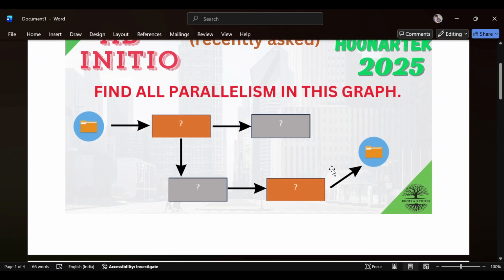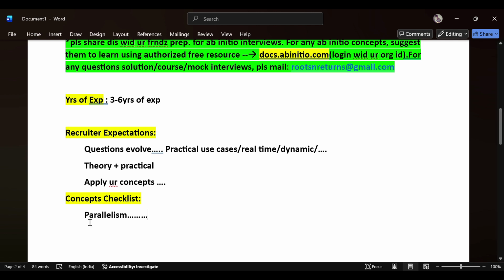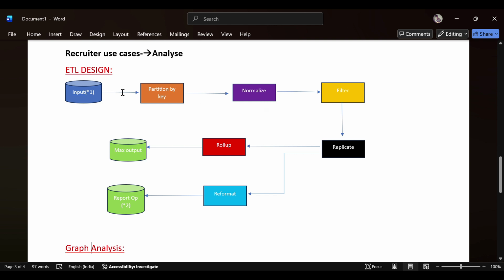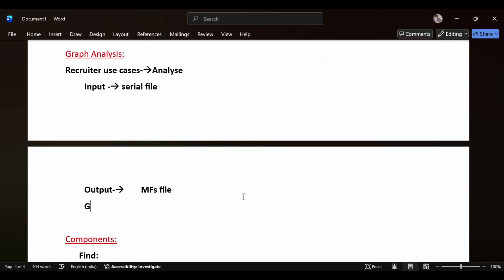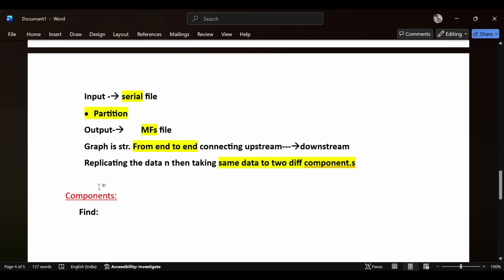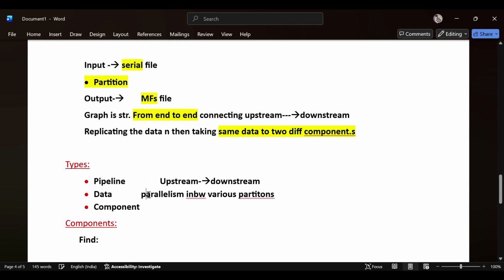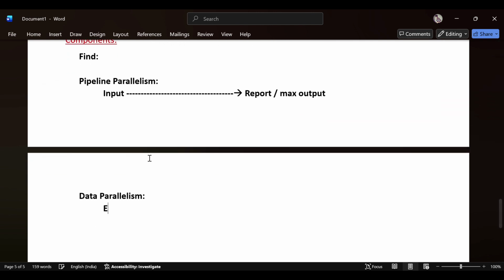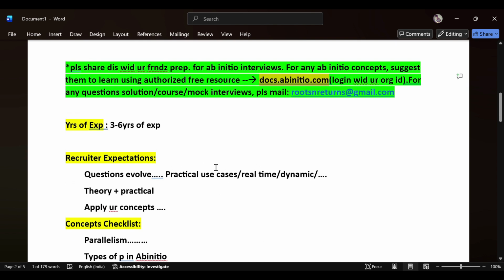Hoonartek 2025 Find all Parallelism - Abinitio Interview Qs Solved!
Hi All,
  We solve Hoonartek 2025 interesting question. Watch below other lists